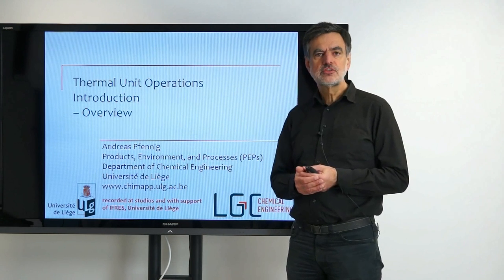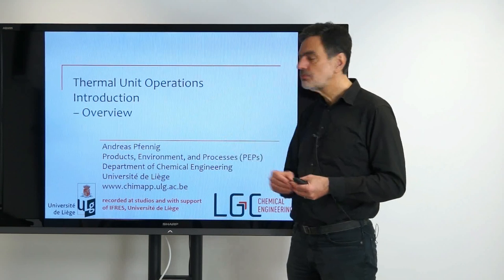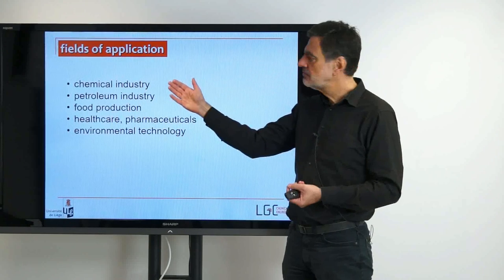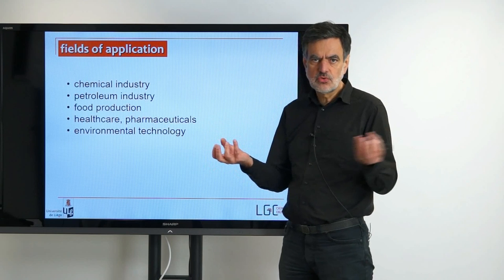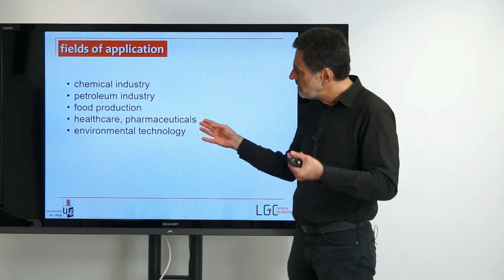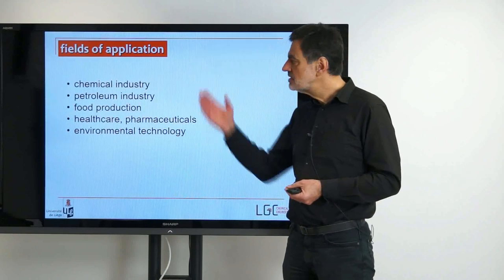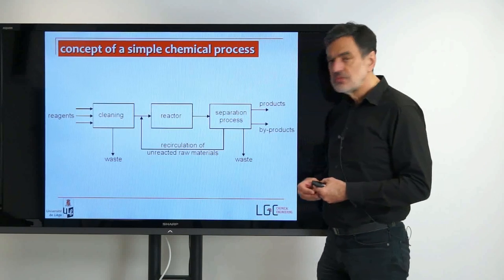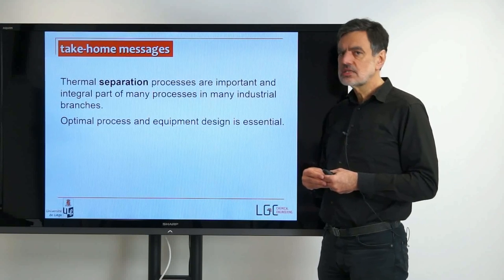001 TUO - introduction - overview